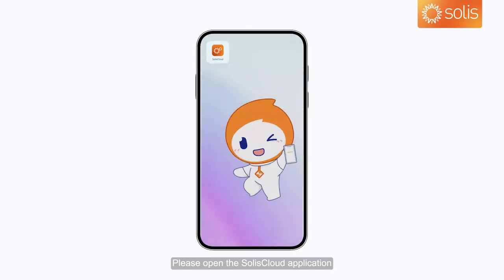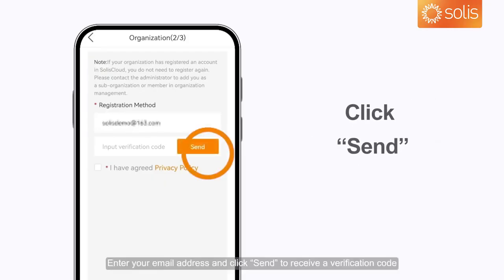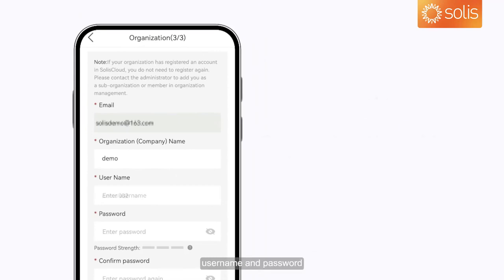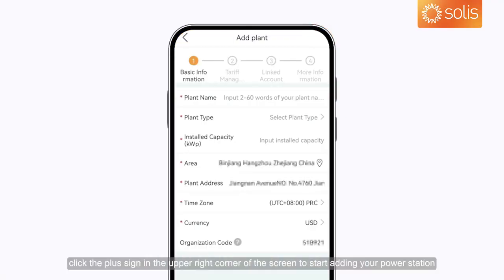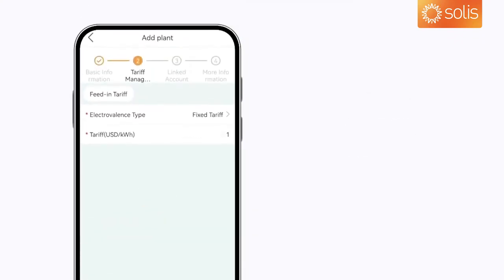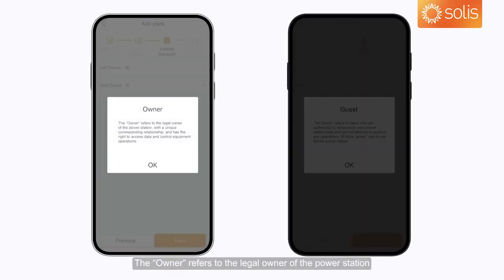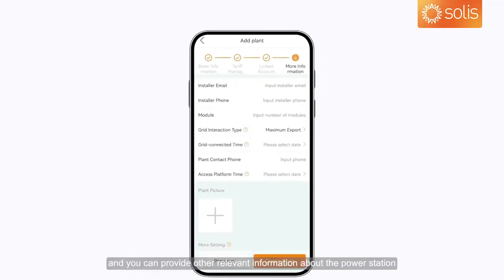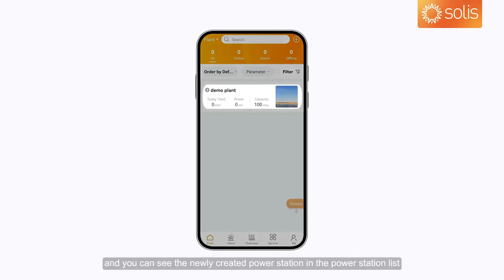Solis Cloud APP: How Installers Create Power Stations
Welcome to the Solis Cloud APP operation demonstration series! 🚀

In this video, we’ll guide you through the step-by-step process of creating power stations using the Solis Cloud platform. Whether you're a professional installer or new to the system, our easy-to-follow instructions will help you quickly master various settings and functions.

Watch now and enhance your expertise with our Solis Cloud APP tutorials!